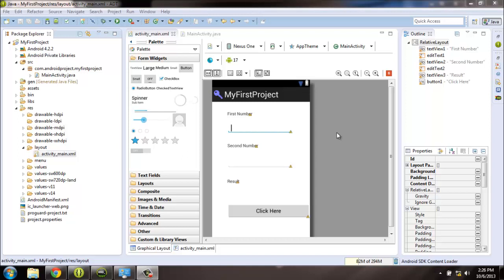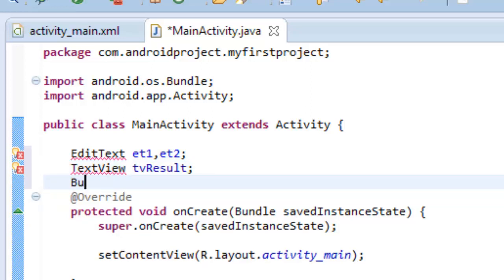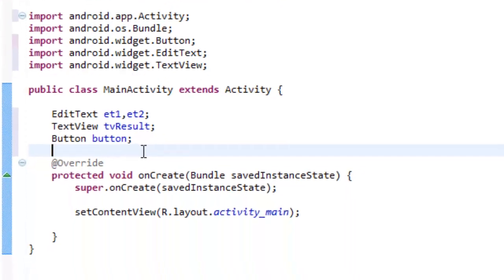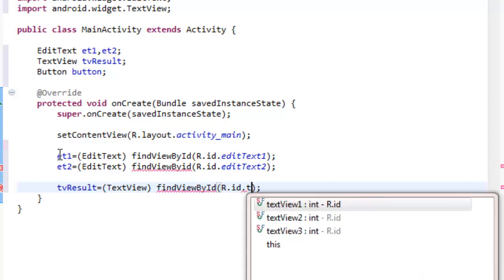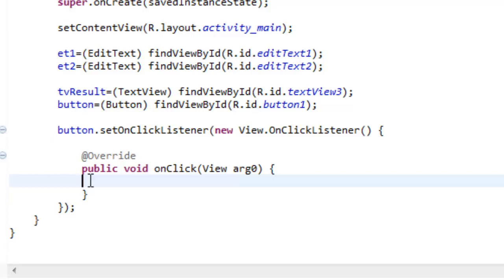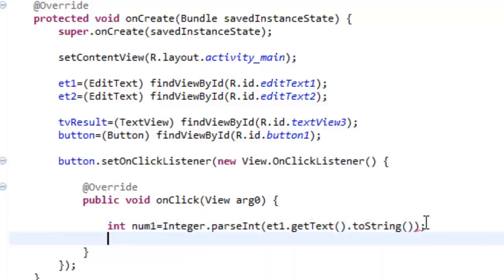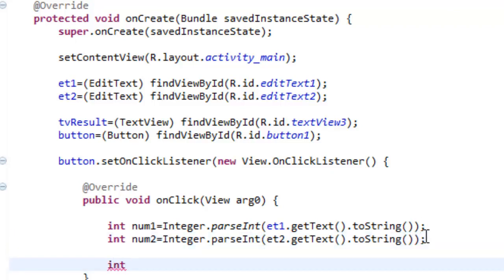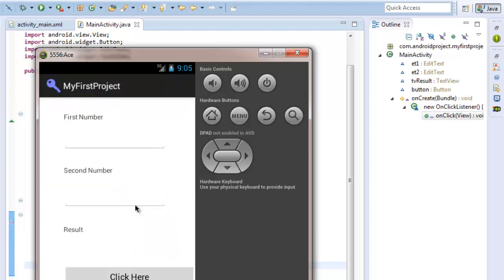Android Tutorial-8 Taking inputs from EditText and producing result back in TextView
Describes how to retrieve text fom EditText ,perform computation and produce back the result in TextView